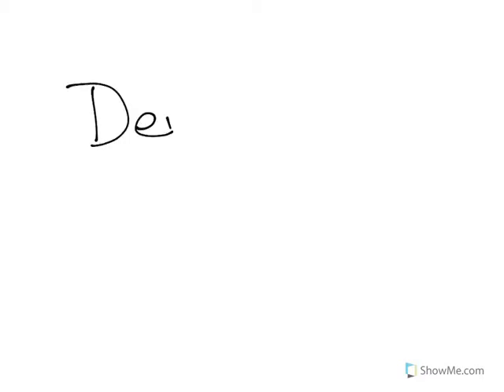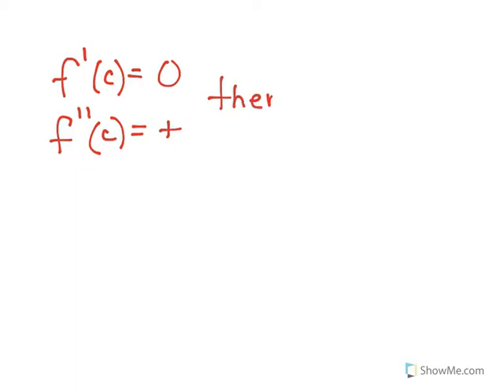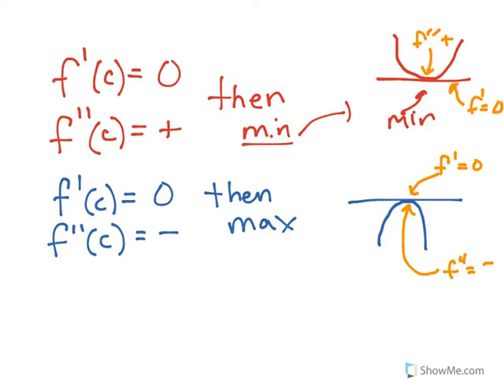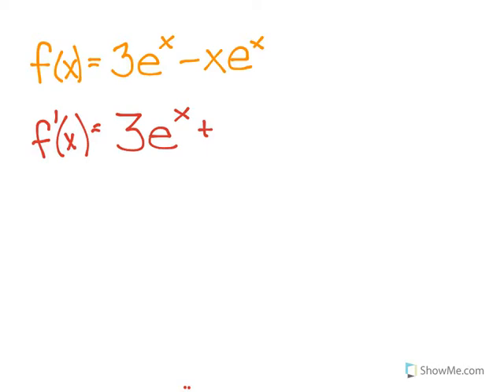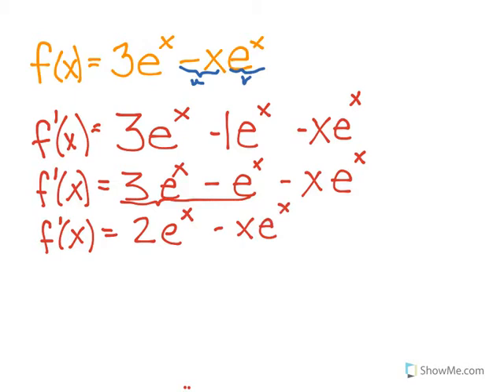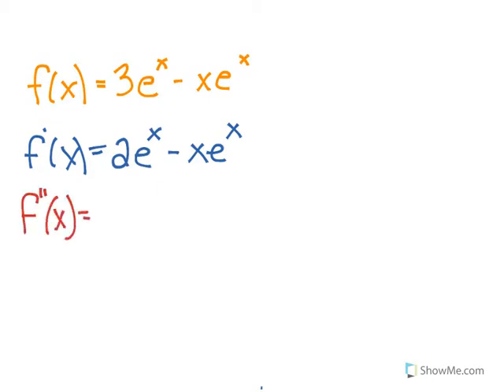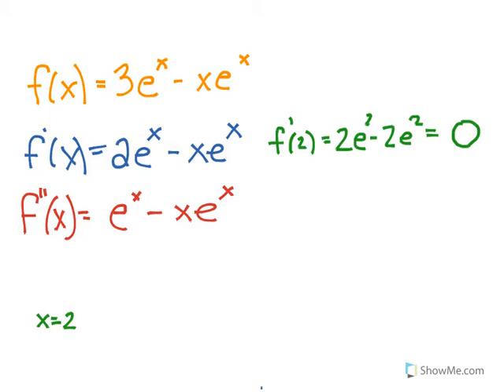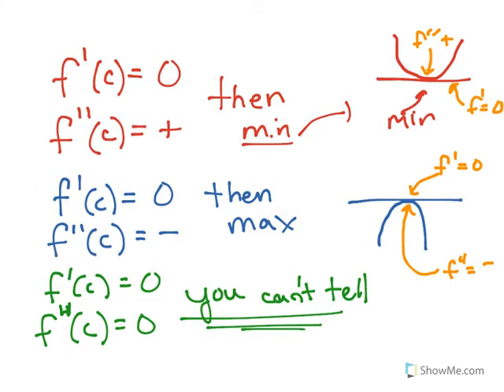GVPT54i ShowMe w